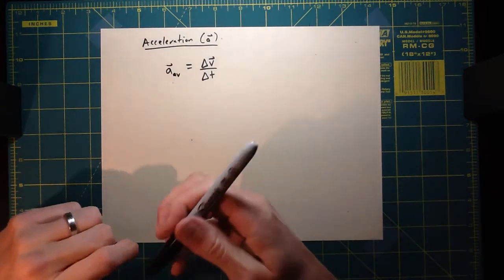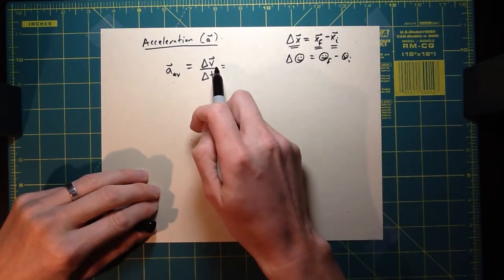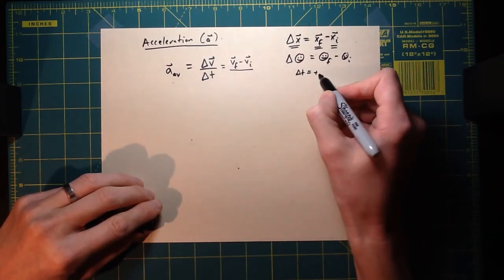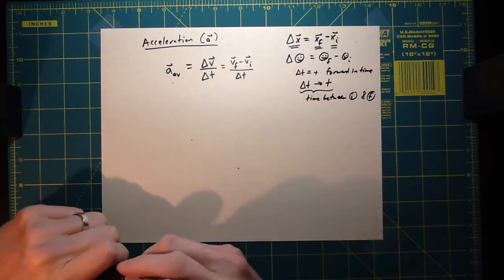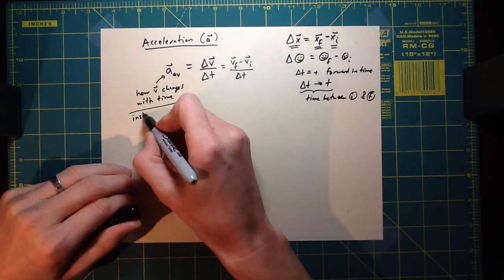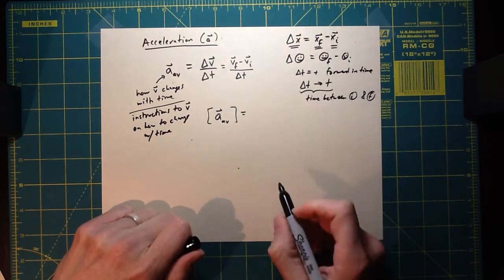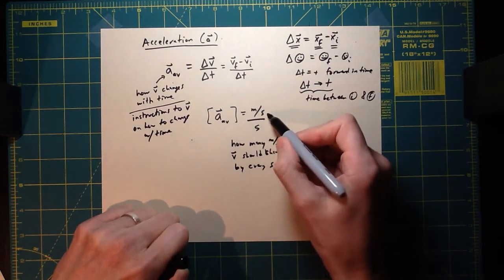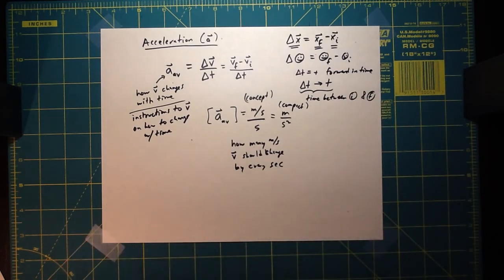2. A: General Physics I Lecture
SPECIAL NOTES for this lecture:
n/a

COURSE MATERIALS that go with this lecture (see Canvas):
n/a

Lecture Set 5 (A-D):
Topics: Newton's Laws cont'd, Pulleys, Friction, Newton's Law